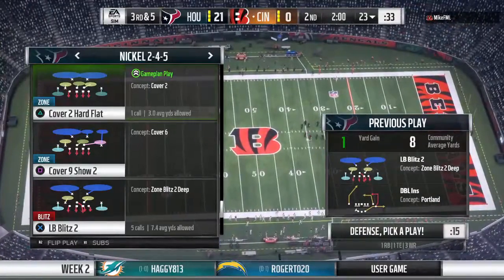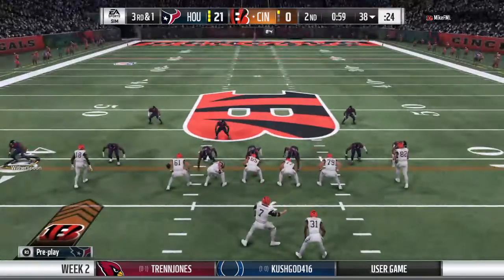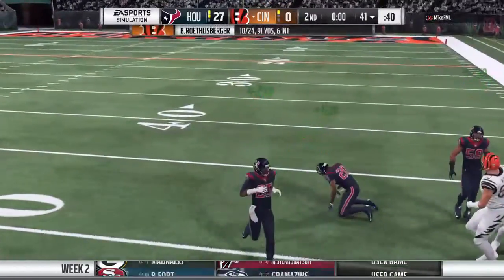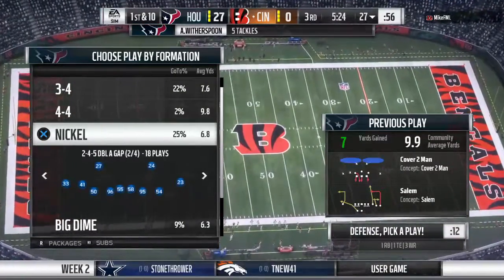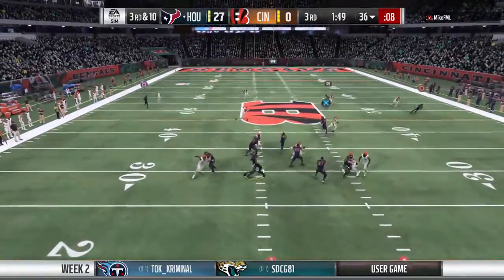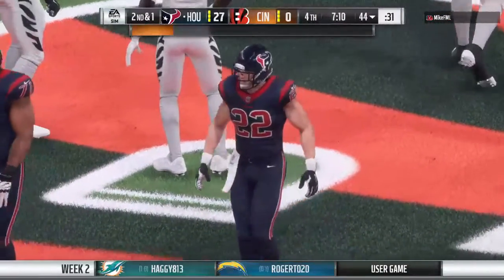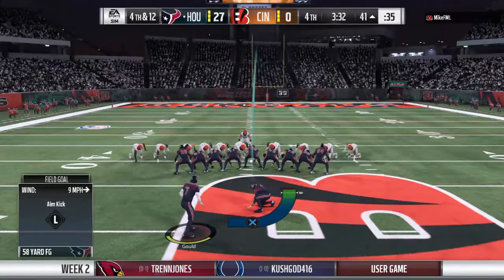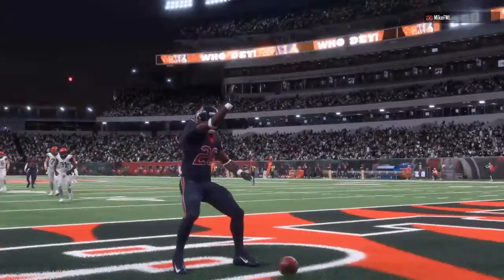USFL - Texans @ Bengals - S1W2